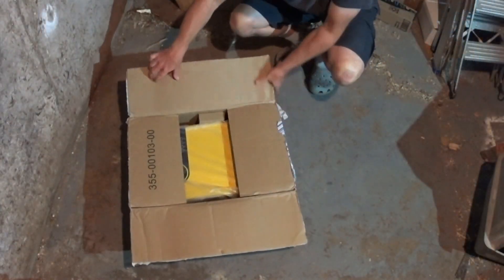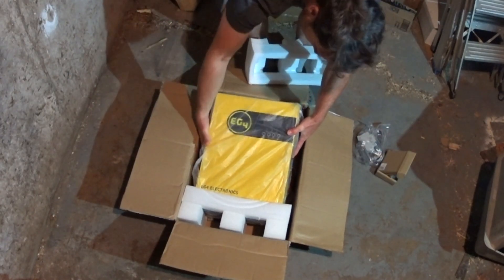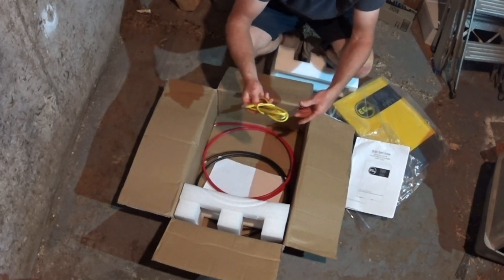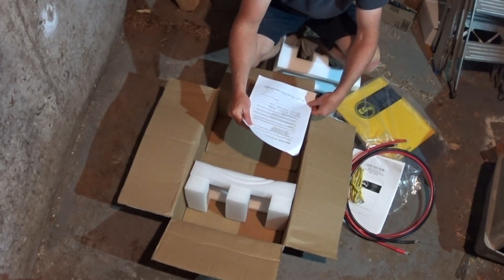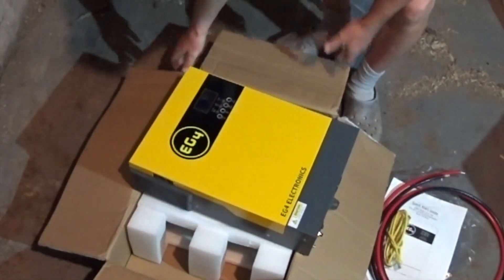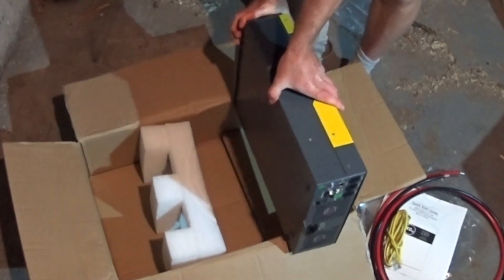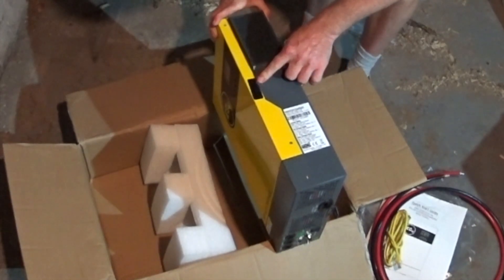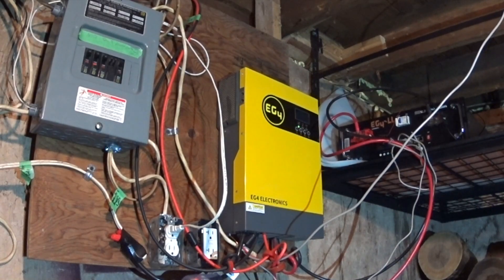EG4 3KW Refurbished Inverter Unbox - What do you get when you buy a refurb?